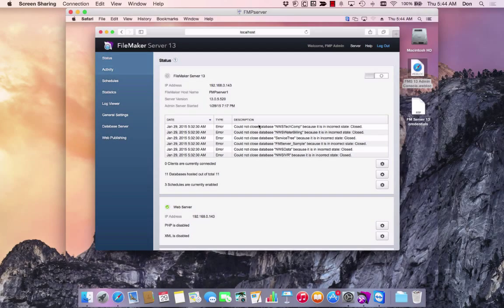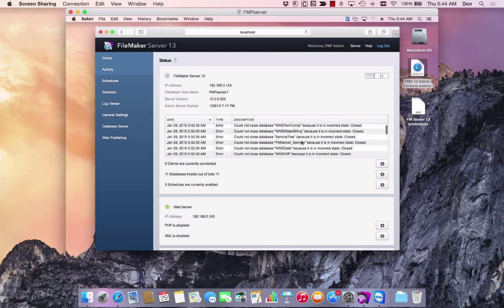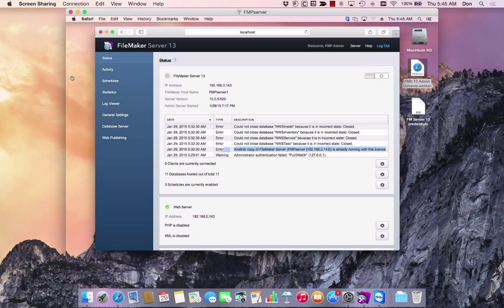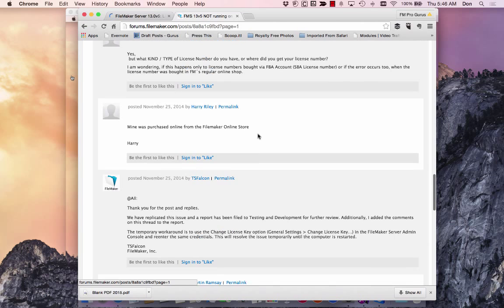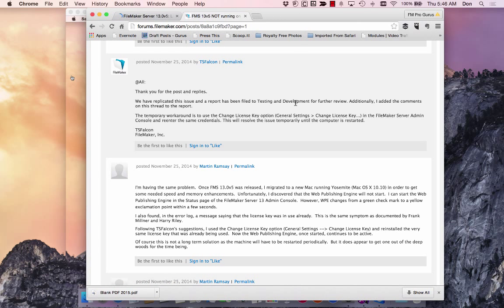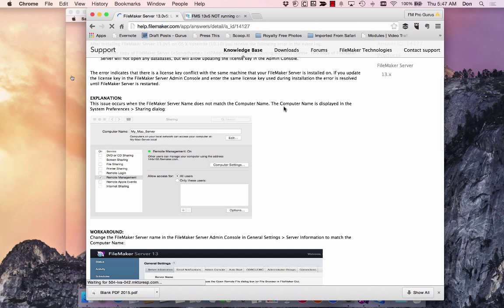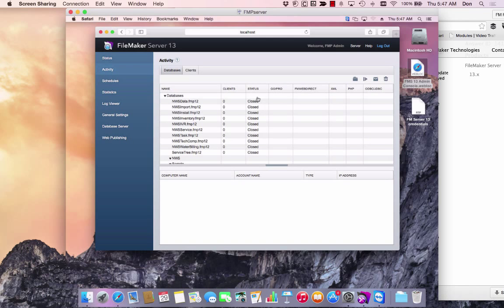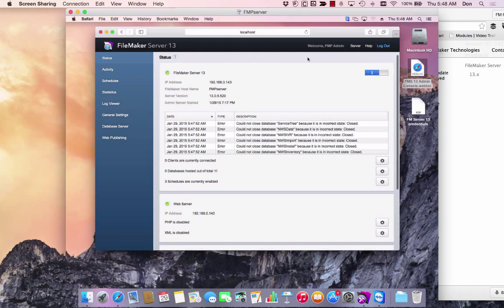Another copy of FileMaker Server is already running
Did you get this error?  "Another copy of FileMaker Server is already running with this License".  But it's not true?  Watch to see the solution!

A client recently purchase a new Mac Mini (with Yosemite) to be a dedicates server for FileMaker Server 13.  After installing FileMaker Server 13 on the machine, however, none of the database, including the FileMaker Sample file, would open.

After quite a bit of research, an answer was finally foundL  It has to do with matching the sharing name of the computer with the FM Server instance name.  The video shows all of the details of the problem and the fix.

The purpose of the video?  Hopefully, you will be able to find this solution faster than we could in FileMaker's support site and on their forum.